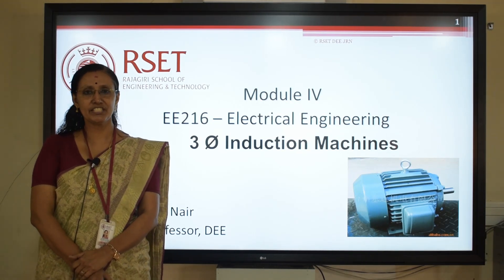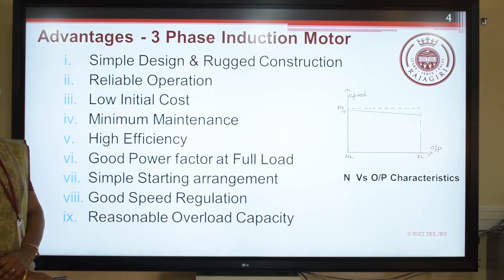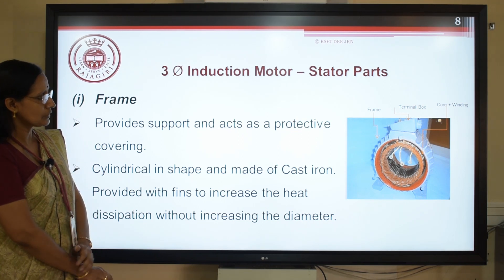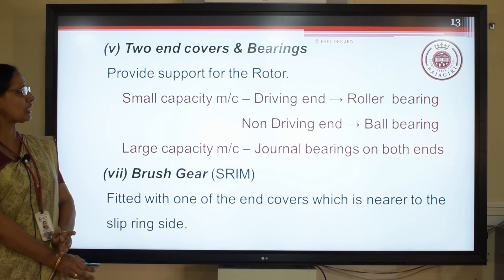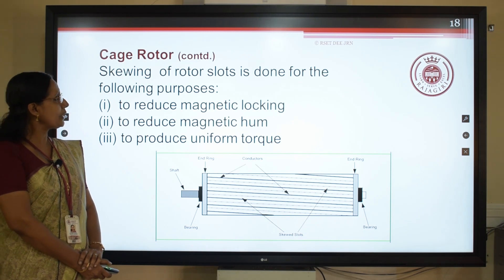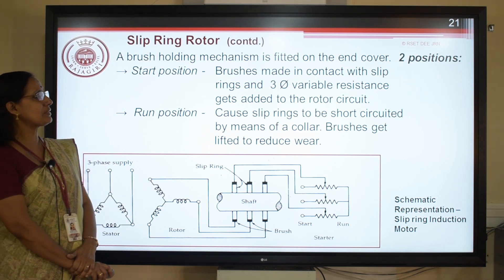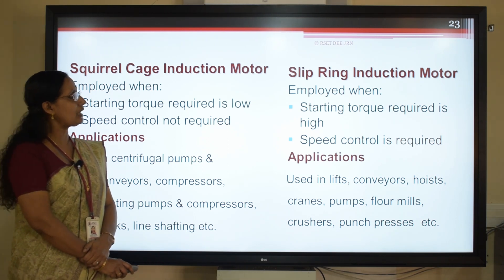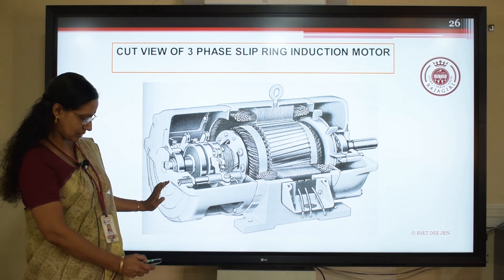Construction of Three Phase Induction Motor - Lecture1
by Jayasri R Nair, Assistant Professor, RSET
for APJ Abdul Kalam Technological University Students